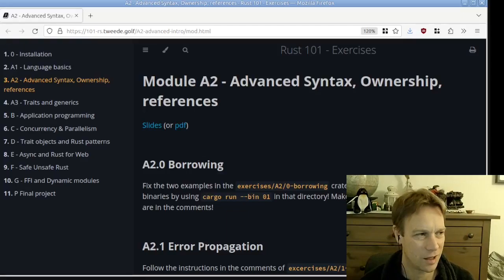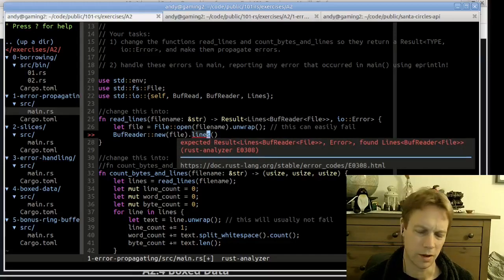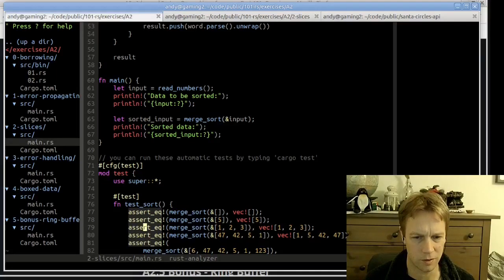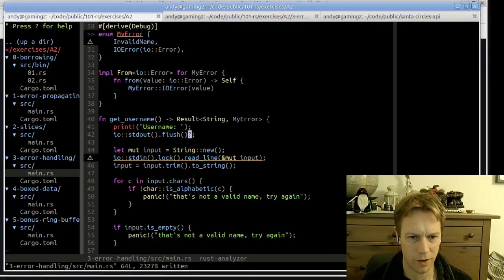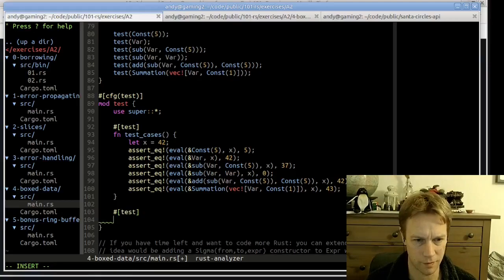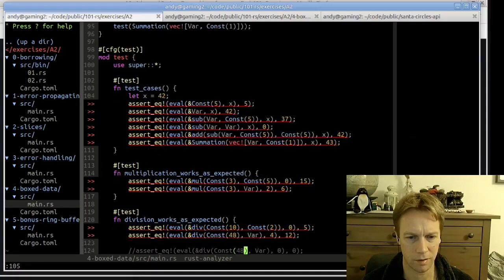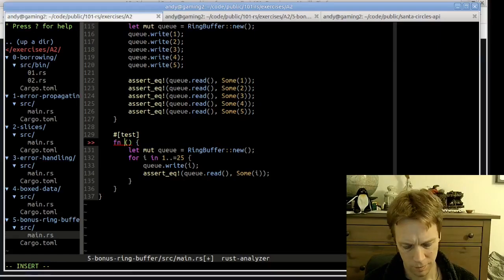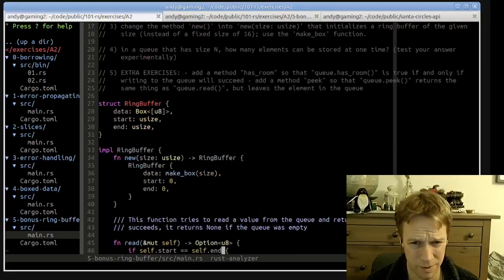Rust 101 – 11: Exercises for module A2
Going through some exercises on Rust ownership, references, slices and error handling.